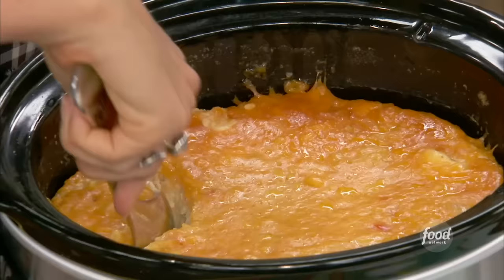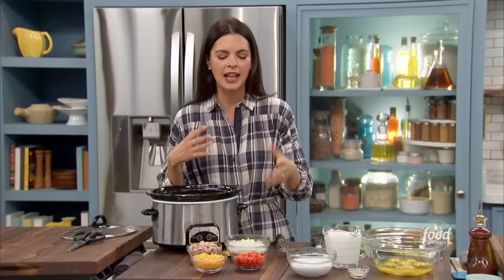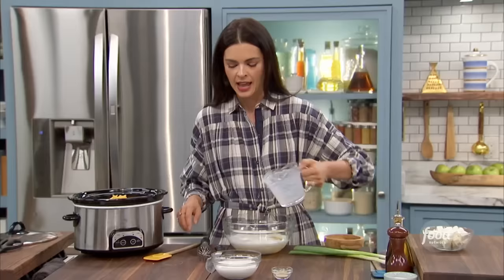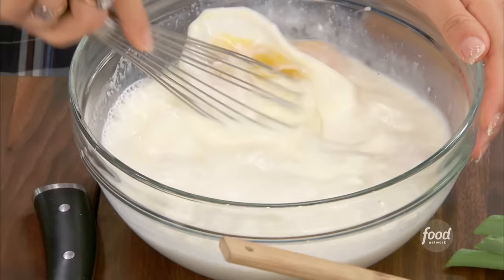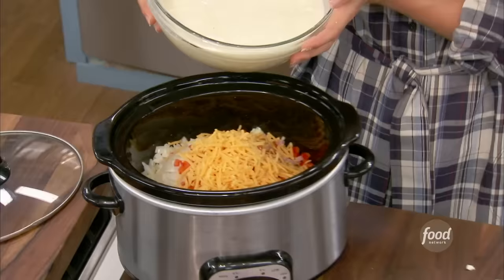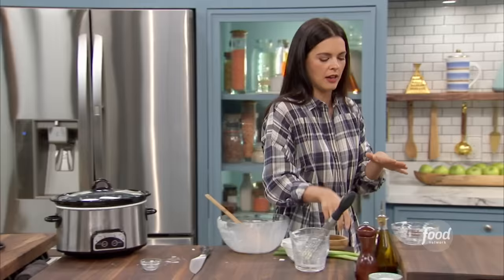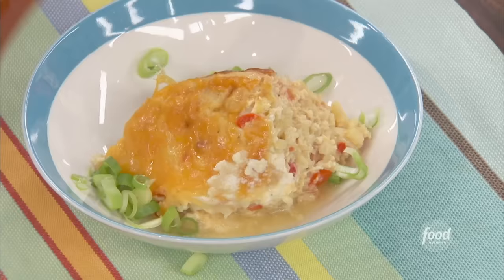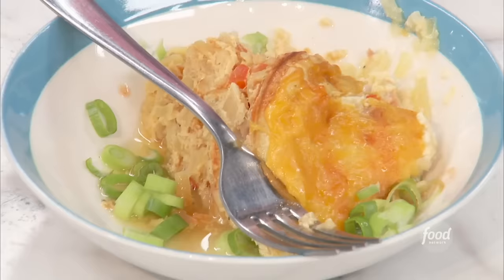Katie Lee Biegel's Slow-Cooker Hash Brown Casserole | The Kitchen | Food Network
Katie's Slow-Cooker Hash Brown Casserole is ideal for breakfast tailgating! Inspired by a Western omelet, Katie layers crispy hash browns, ham, tomatoes and plenty of cheese in this morning treat.

Slow-Cooker Hash Brown Casserole
RECIPE COURTESY OF KATIE LEE
Level: Easy
Total: 6 hr 10 min
Active: 10 min
Yield: 6 to 8 servings

Ingredients

One 26-ounce package frozen hash browns, defrosted
1 cup diced ham
1 medium Vidalia or yellow onion, finely diced
1 medium red bell pepper, finely diced
2 cups shredded Cheddar
1 cup whole milk
1 cup sour cream
1 1/2 teaspoons kosher salt
1/2 teaspoon garlic powder
1/2 teaspoon freshly ground black pepper
6 large eggs
One 8-ounce package cream cheese, cubed
2 scallions, thinly sliced
Ketchup and hot sauce, for serving

Directions

Using paper towels or a clean kitchen towel, thoroughly squeeze the excess liquid from the defrosted hash browns. Mix the hash browns, ham, onion, bell pepper and 1 cup of the Cheddar together in a slow cooker.

Whisk together the milk, sour cream, salt, garlic powder, pepper and eggs in a medium bowl until blended. Stir in the cream cheese. Add the mixture to the slow cooker and stir to combine with the hash browns.

Cover and cook on low for 5 hours or high for 3 hours, then sprinkle with the remaining 1 cup Cheddar. Cover and continue to cook on high for an additional 1 hour.

Turn off the slow cooker, remove the lid and let the casserole rest for 30 minutes. Sprinkle with the scallions and serve with ketchup and hot sauce, as desired.

This recipe has been updated and may differ from what was originally published or broadcast.